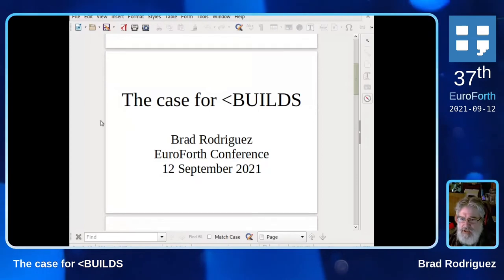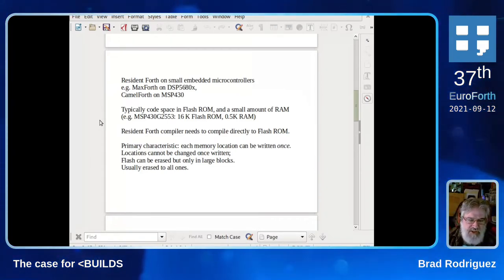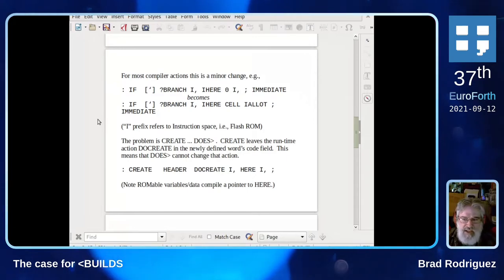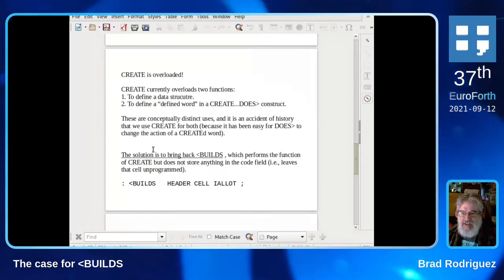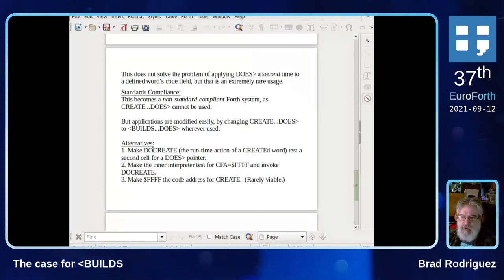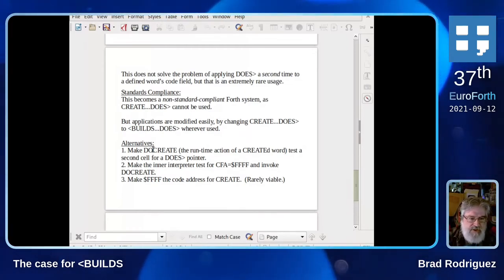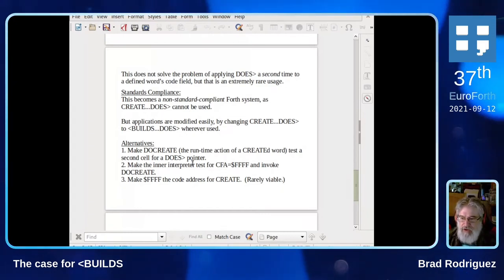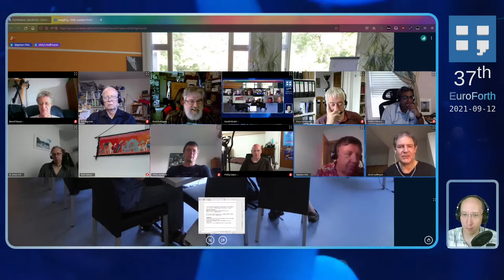Brad Rodriguez: The case for BUILDS (Impromptu Talk)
In embedded microcontrollers that compile Forth directly to Flash ROM, DOES cannot change the action of a word defined by CREATE. The simple solution is to bring back the word .